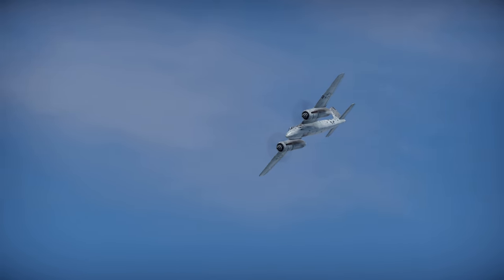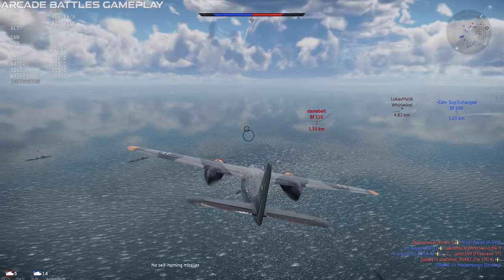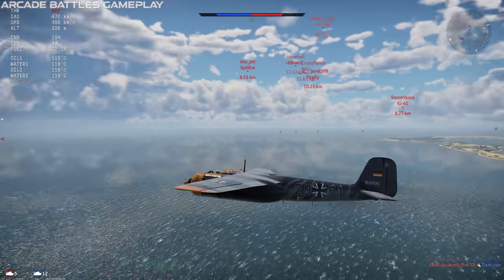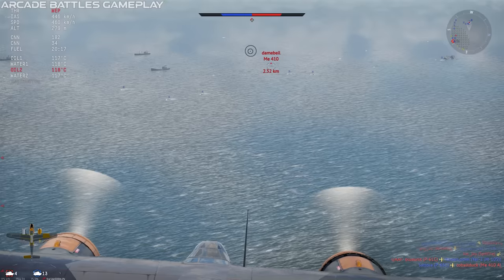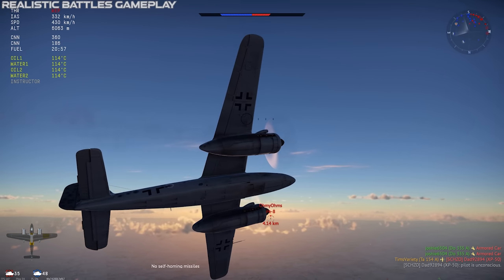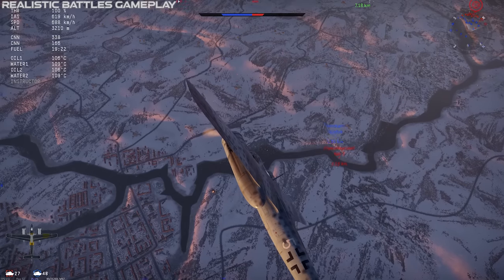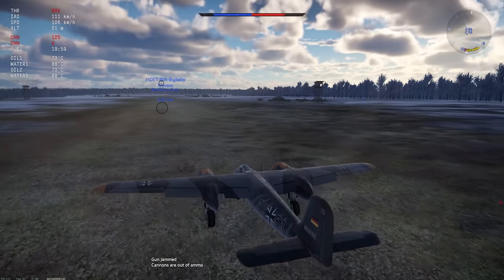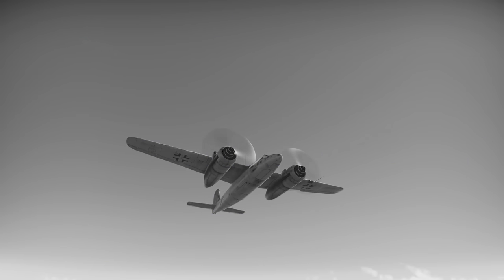Ta-154 In War Thunder : A Basic Review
Taking a look at the Ta-154 "Moskito" in War Thunder, and finding out if it lives up to its reputation.

TIMESTAMPS

00:00 Intro & History
02:40 Systems & Weapons
04:02 Flight Performance
06:24 Combat Tactics
08:44 Miscellaneous
09:55 Conclusions